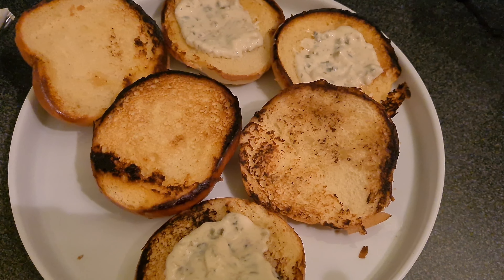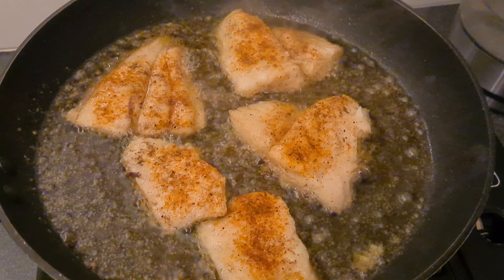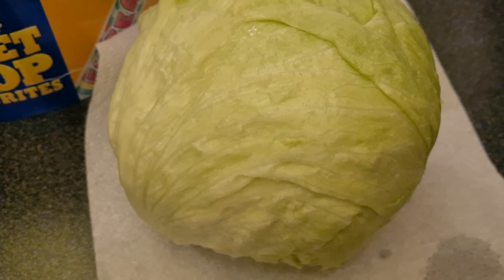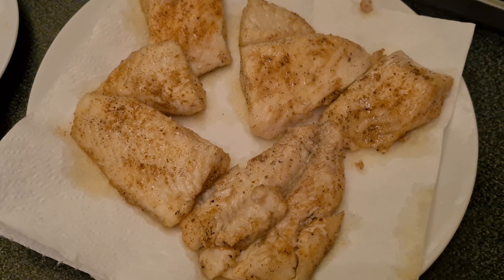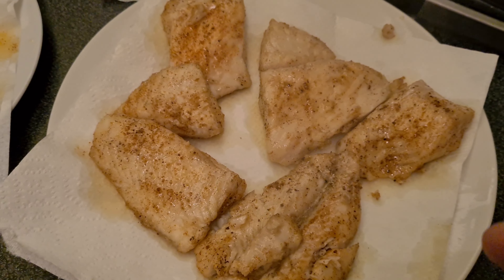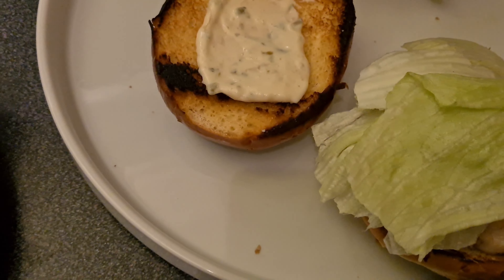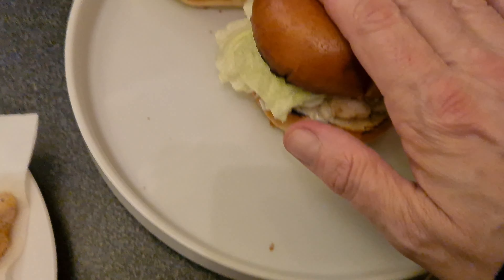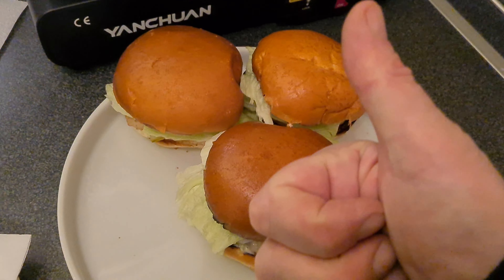Delicious homemade fish sandwiches 👌brioche